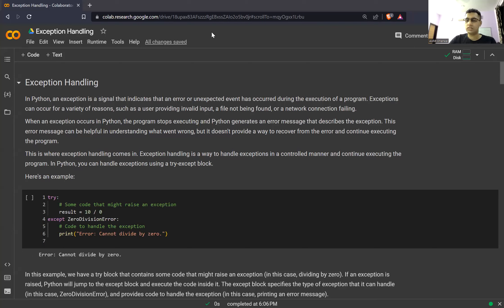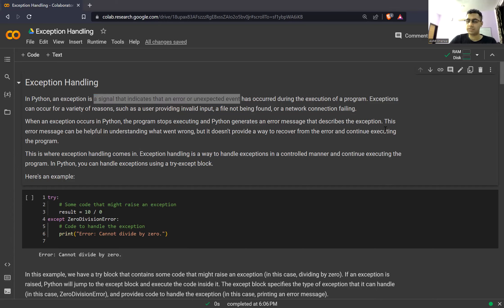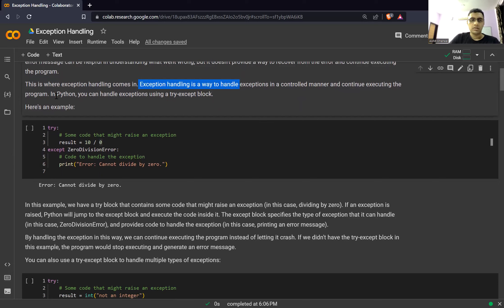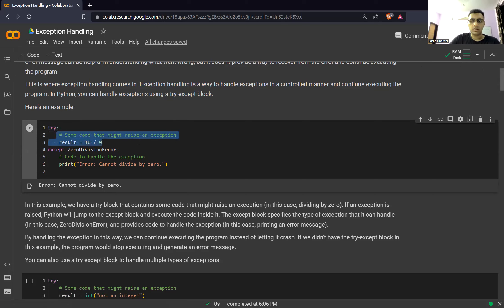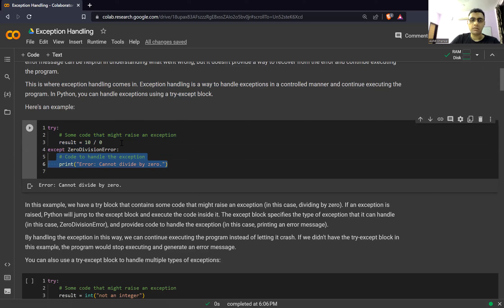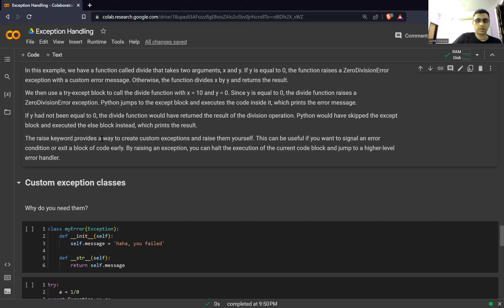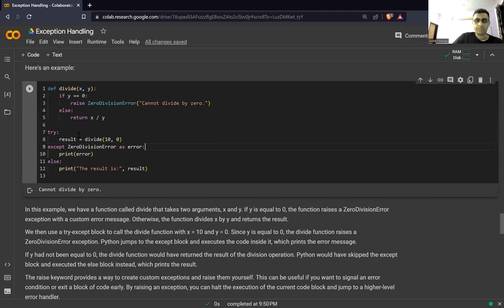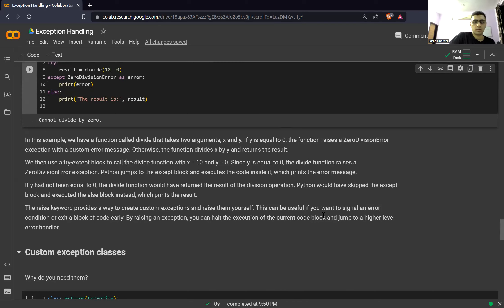The Exceptional Pythonist: Exception Handling in Python